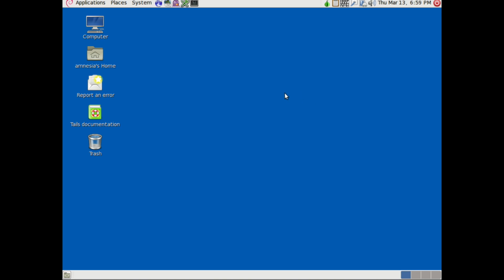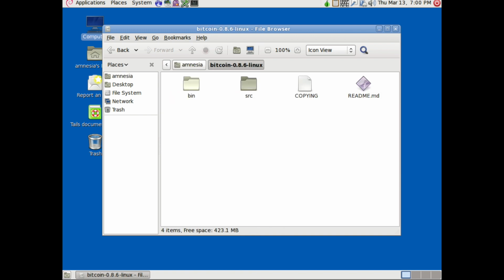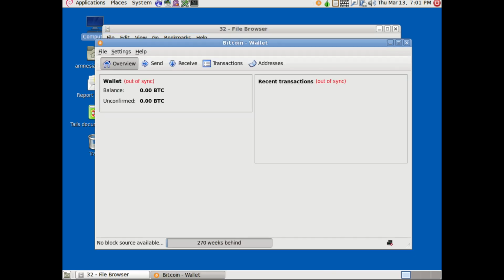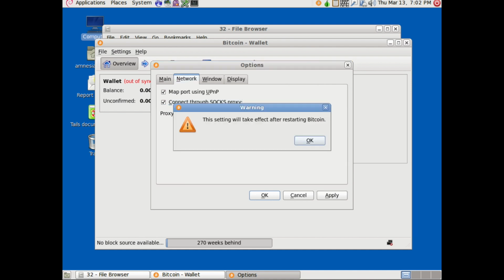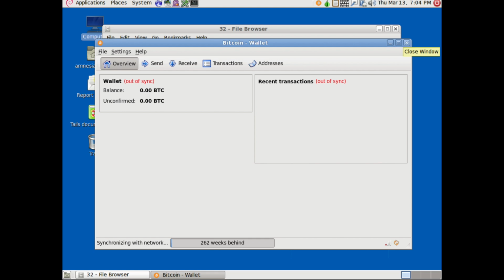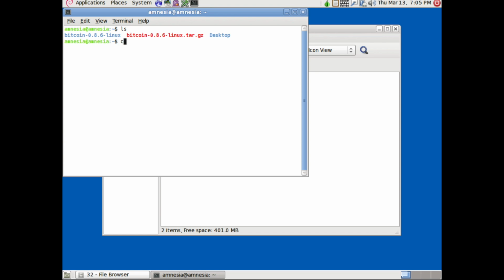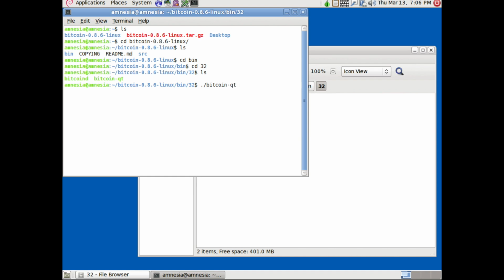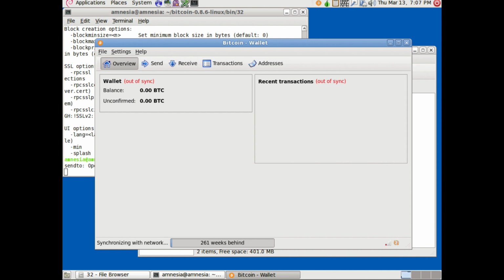How to Use Bitcoin With Tor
The "Anonymous Bitcoin" Book, by Kristov Atlas